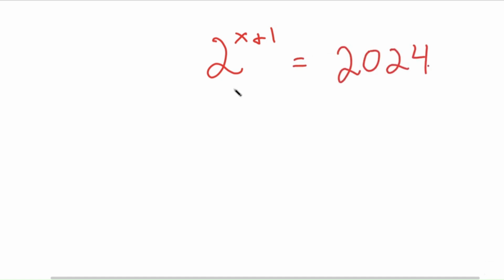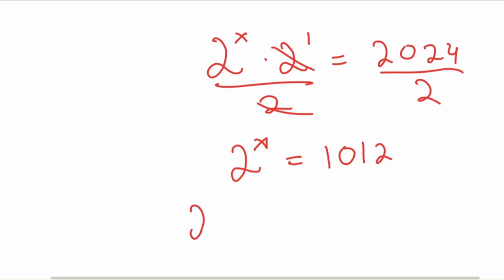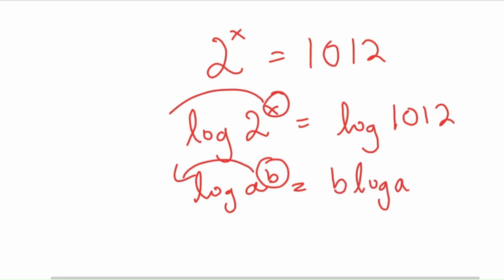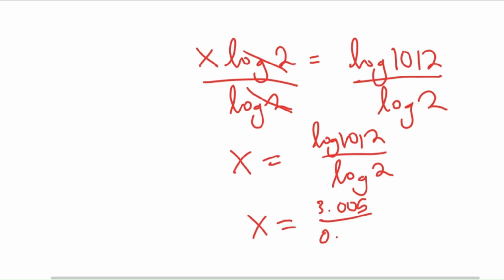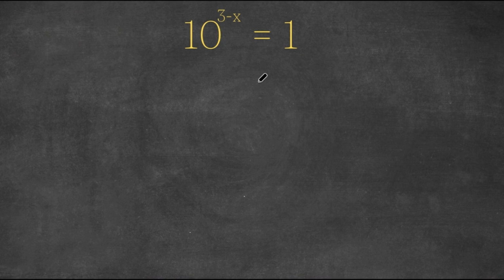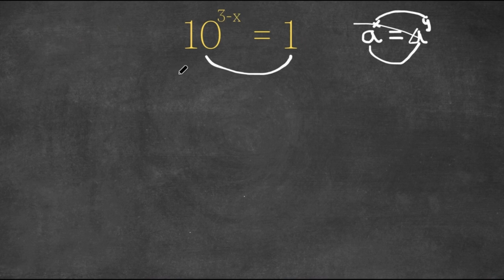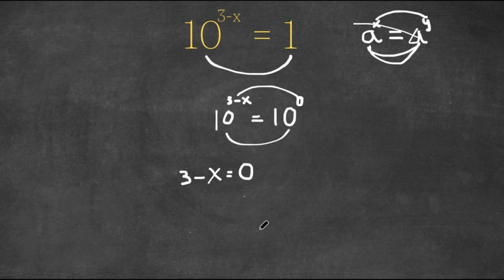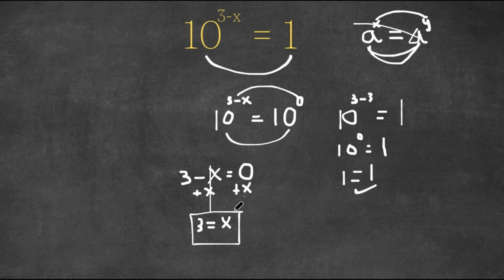99% of People Failed This SIMPLE Problem | Can You Solve This?